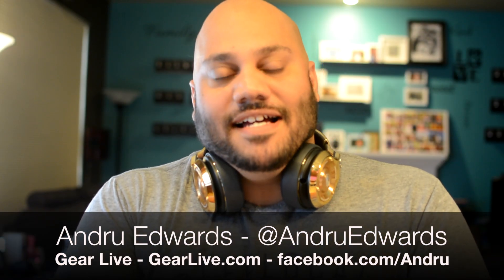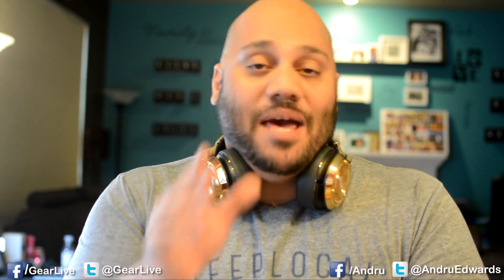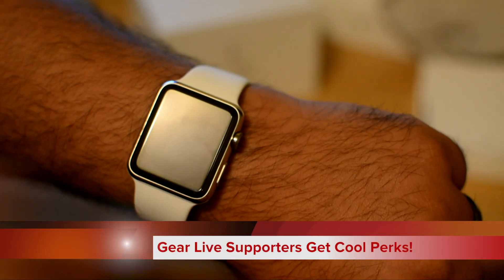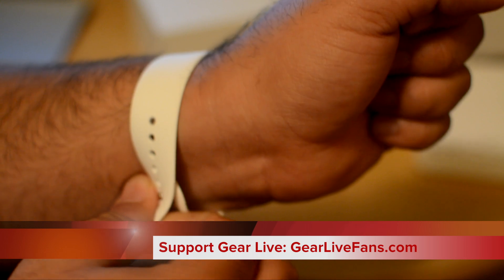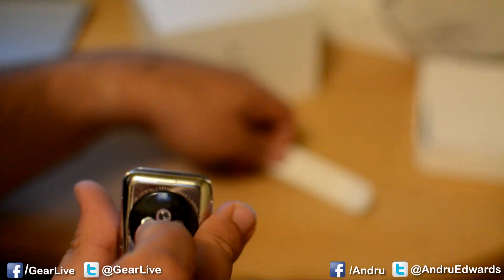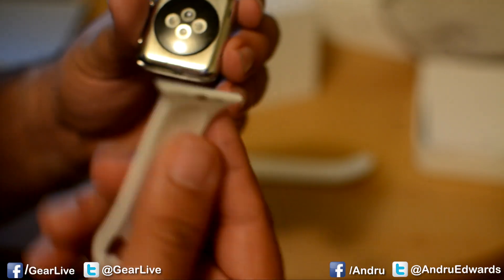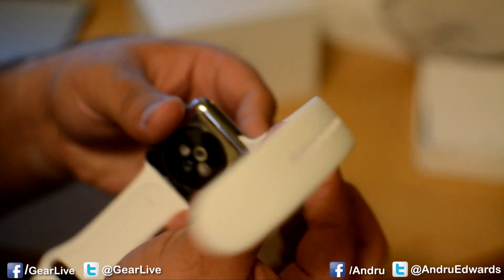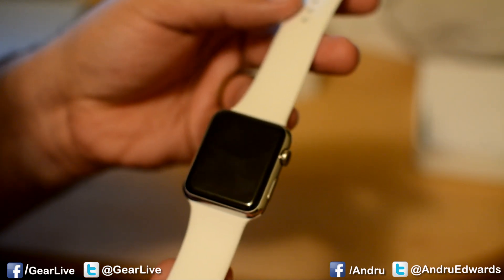Apple Watch: How to Change Apple Watch Bands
Apple offers a variety of watch bands for the Apple Watch, all with varying price points and fashion cues. That being the case, it wouldn't be out of the ordinary for someone to own more than one Apple Watch band, in order to switch up colors and materials to fit a certain look or occasion. In this episode, I show you how to change the Apple Watch bands quickly and easily - Apple has literally made it a snap.